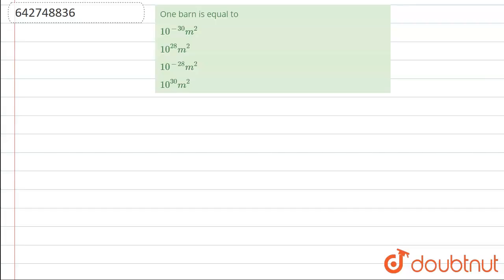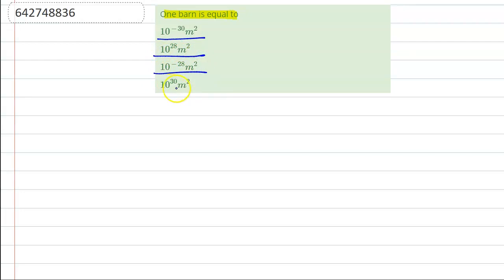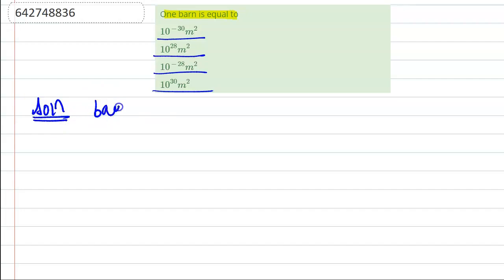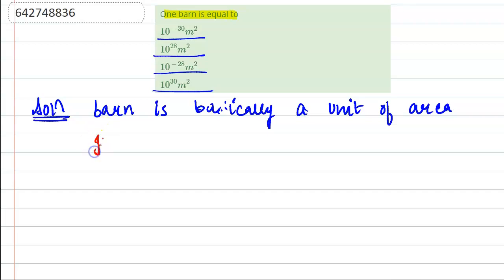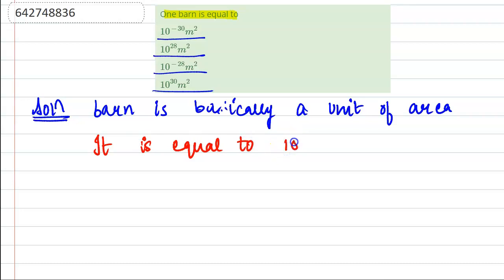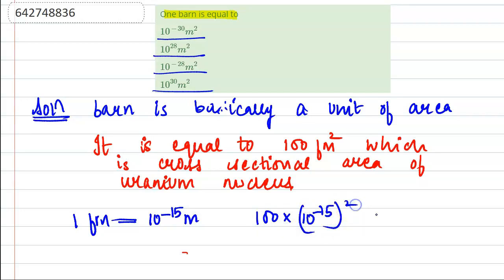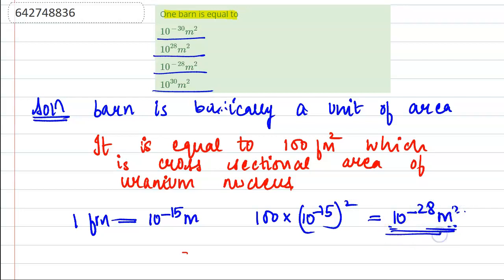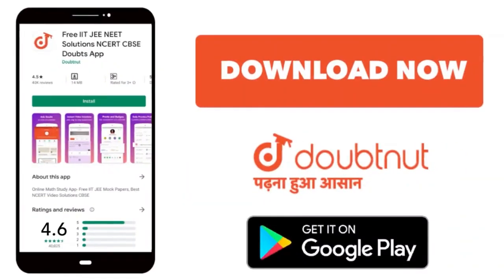One barn is equal to | 11 | UNITS AND MEASUREMENTS | PHYSICS | NCERT FINGERTPS ENGLISH | Doubtn...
One barn is equal to
Class: 11
Subject: PHYSICS
Chapter: UNITS AND MEASUREMENTS
Board:NEET

👉 Have Any Query? Ask Us.